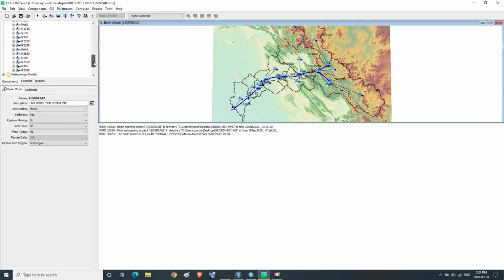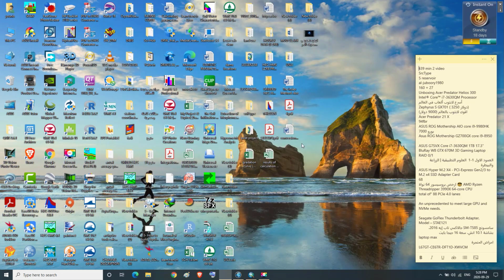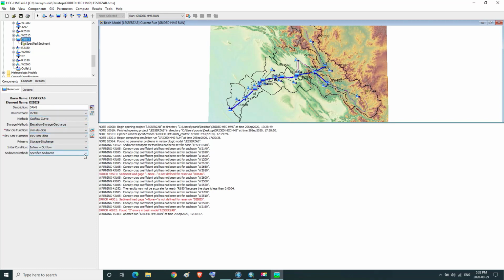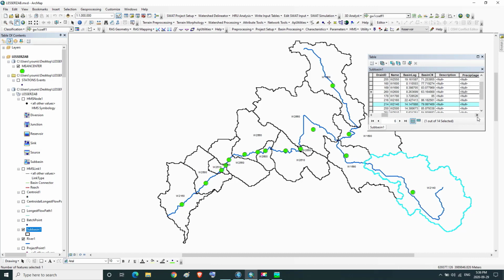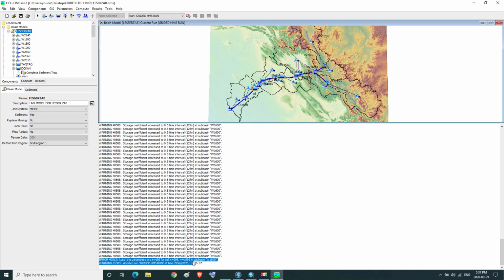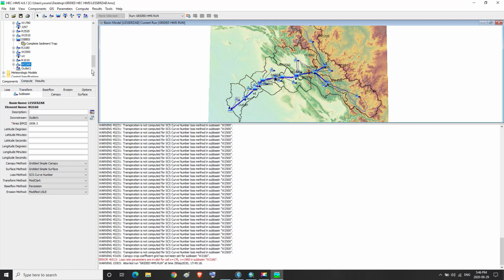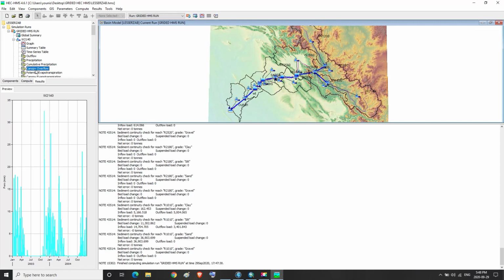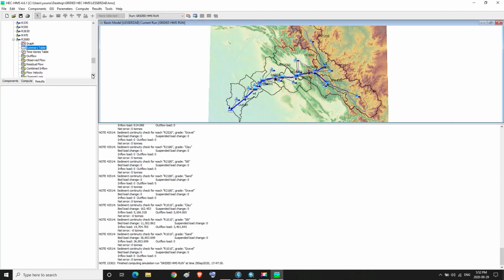How to Correct Error and Run Your Project Successfully In HEC HMS 11 of 13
How to Correct Error and Run Your Project Successfully In HEC-HMS
In this video, we will guide you through the process of setting up and running a hydrologic model in HEC-HMS, using the gridded option.
Before we begin, it's important to understand what hydrologic modelling is and why it is important. Hydrologic modelling is the process of simulating the movement of water through a watershed, using mathematical equations and computer programs. This is a crucial tool for water resource management, flood forecasting, and environmental impact assessment.
Now, let's get started with the HEC-HMS program. The first step is to input the necessary data and parameters for the sub-basins, dams, junctions, water treatment, reaches, and meteorological models. This data includes information on the physical characteristics of the watershed, such as land use, soils, topography, and climate data. It is important to ensure that the data is accurate and representative of the watershed in order to get reliable results from the model.
Next, we move on to the implementation of the simulation in the HEC-HMS program. This involves setting up the model structure and defining the flow paths and connections between the different components of the watershed. The gridded option in HEC-HMS allows for a more detailed and precise representation of the watershed, as it divides the area into smaller grids and calculates the water movement within each grid. This is especially useful for large and complex watersheds.
Once we have set up the model, we need to check for any errors and make corrections before running the simulation. This is an important step as any errors in the data or model setup can affect the accuracy of the results. HEC-HMS provides helpful error messages that guide us in identifying and resolving any issues.
Now, it's time to run your project successfully in HEC-HMS. This involves running the simulation and analyzing the results. The gridded option in HEC-HMS allows for the visualization of the results in the form of maps, which can be used to identify areas of potential flooding and to assess the impact of different scenarios on the watershed.
It is worth mentioning that HEC-HMS is a powerful program but it is not the only tool available for hydrologic modelling. Other popular programs include HEC-RAS and SWMM. Each program has its own strengths and limitations, and it is important to choose the right one for your specific project.
In summary, this video has shown you how to conduct hydrologic modelling using the HEC-HMS program for the gridded option. We have covered the key steps of setting up the model, running the simulation, and analyzing the results. We have also highlighted the importance of accurate data and the need to check for errors in order to get reliable results.
The following questions are answered in the video above:
1. What challenges may arise when running a simulation in HEC-HMS and how can they be corrected?
2. What is the significance of using meteorologic models in hydrologic modelling with HEC-HMS?
3. Can you walk us through the steps of successfully running a project in HEC-HMS with the gridded option?

Are you ready to take your Water Resources Engineering skills to the next level? Look no further! Our Integration of Water Resources Engineering with GIS & Simulation Models diploma is here to provide you with the comprehensive knowledge and practical expertise you need. This diploma consists of six courses that cover everything from the fundamentals to advanced methods in dealing with geographic information systems and simulation modeling in water resources engineering. Whether you're a specialist, researcher, or student in the field, this diploma will equip you with the tools and strategies to tackle real-world water resource challenges. Forget the hassle of participating in multiple courses or spending a fortune on various programs. Completing projects professionally using hydrological and hydraulic modeling computer programs will become second nature to you.

Chapters:
00:00 The title
00:35 Introduction
01:26 Making the computations
02:50 Preview the notes of the HEC-HMS program
03:35 Treating the first error
08:05 Treating the second error
10:00 Treating the third error
14:14 Treating other errors
24:08 Run the project
25:12 Preview the results